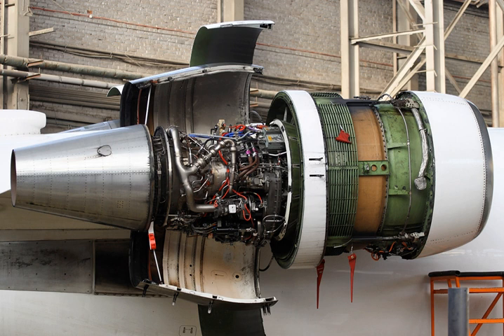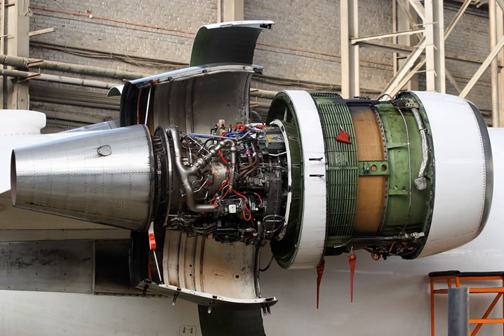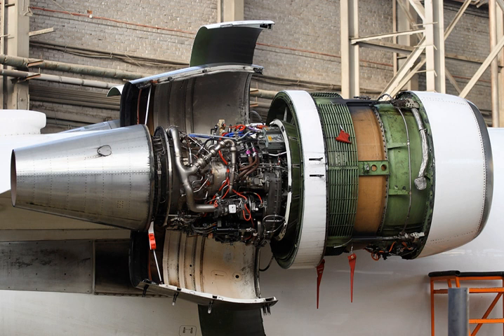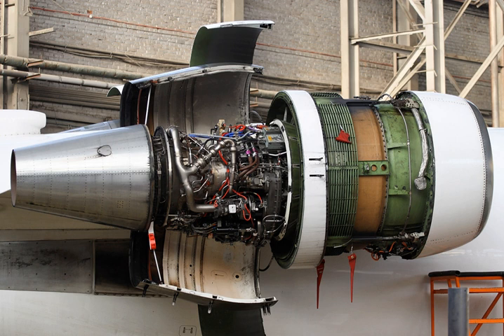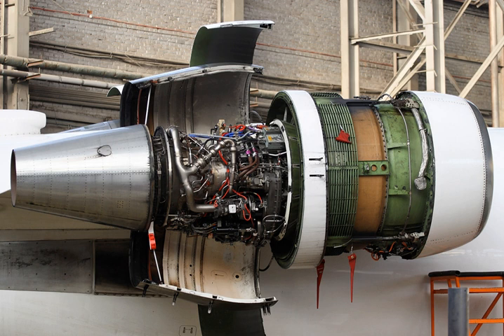General Electric CF34 | Wikipedia audio article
00:00:31 1 Design and development
00:01:58 2 Applications
00:03:57 3 Specifications
00:04:07 4 See also

- Socrates

SUMMARY
The General Electric CF34 is a civilian high-bypass turbofan developed by GE Aircraft Engines from its TF34 military engine. The CF34 is used on a number of business and regional jets, including the Bombardier CRJ series, the Embraer E-Jets, and the Chinese ARJ21. As of 2012, there are over 5,600 engines in service.